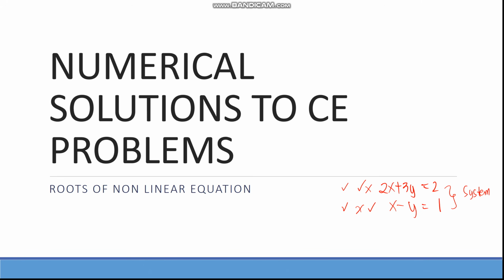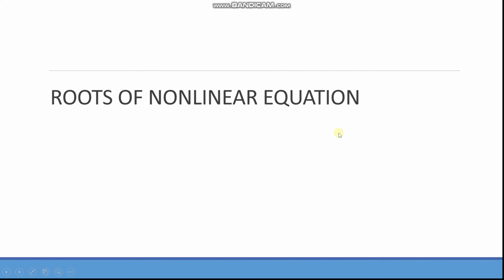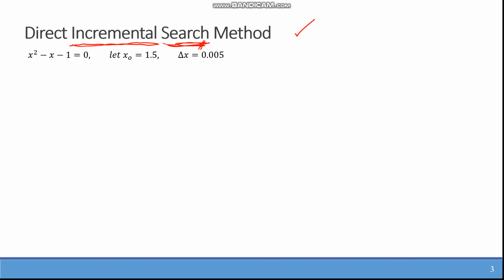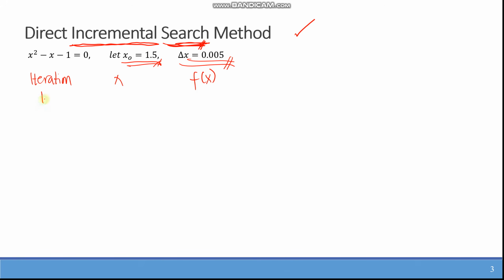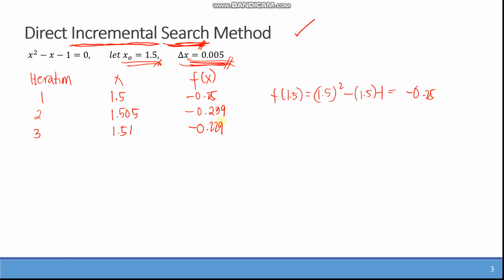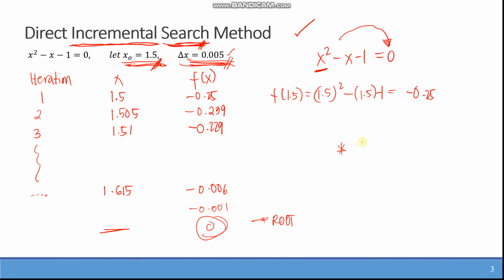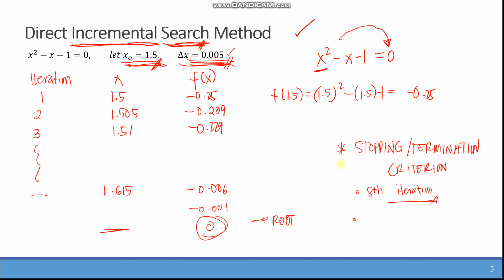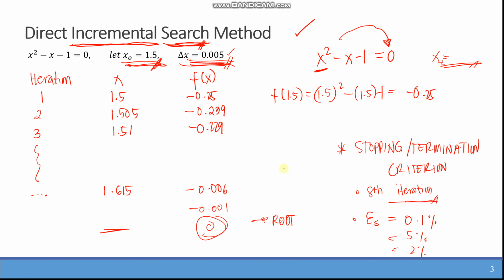Roots of Nonlinear Equation I - Introduction & Direct Incremental Search Method